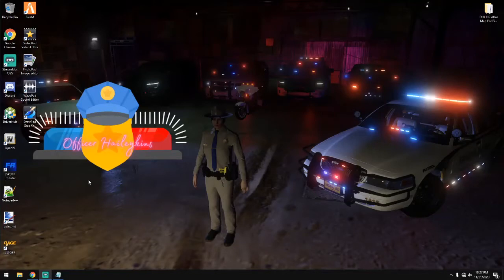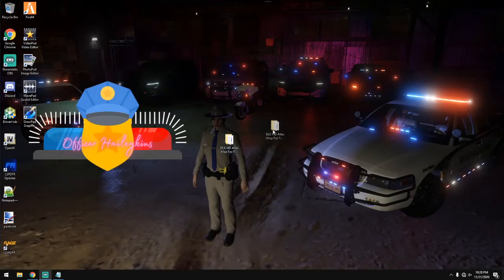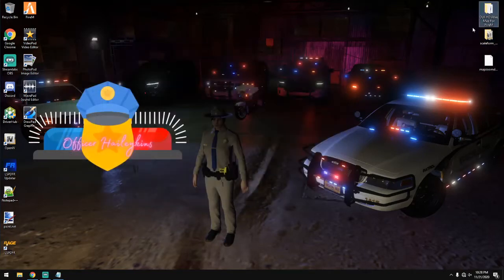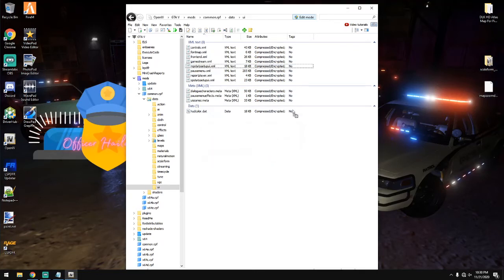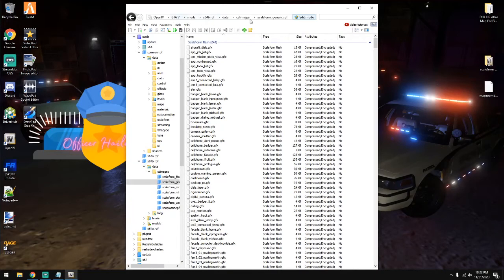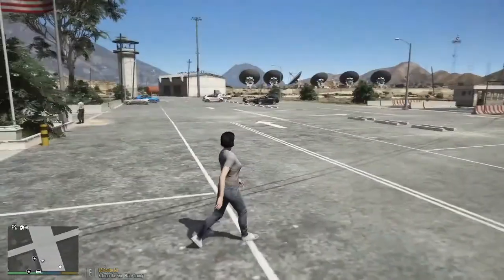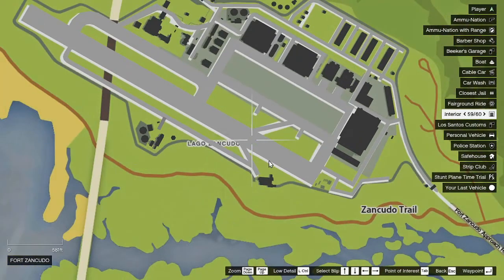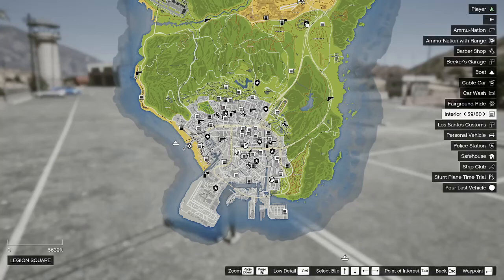LSPDFR Atlas Map - Installation Tutorial - Street Names!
In this tutorial I show you all how to install the DLK HD Atlas Map for FiveM into your LSPDFR game! Get GTA5 Street Names on your pause screen map with this amazing mod designed for LSPDFR, now installed in your LSPDFR game data!

My System Specs:
CPU: Intel Core i3-9100f @3.60ghz (Up to 4.20ghz)
Graphics Card: Nvidia GeForce GTX 1650 (4GB DDR6)
Memory: 16GB dual channel DDR4 @ 3000mhz Corsair Vengeance LPX
Motherboard: ASROCK Motherboard
Storage: 500GB SSD (main), 1TB HDD (secondary)